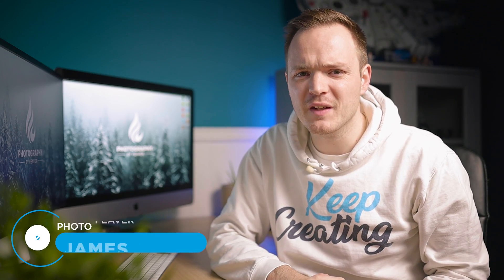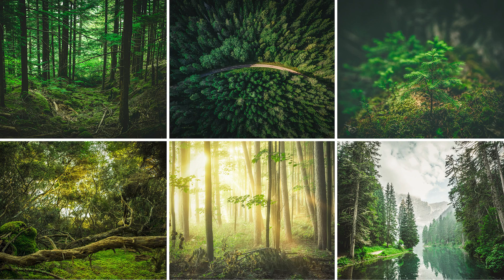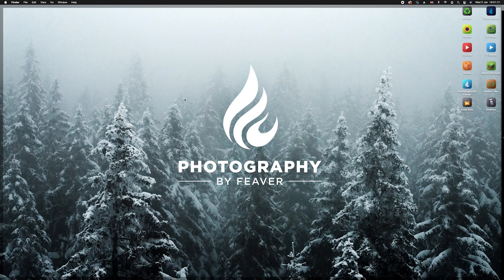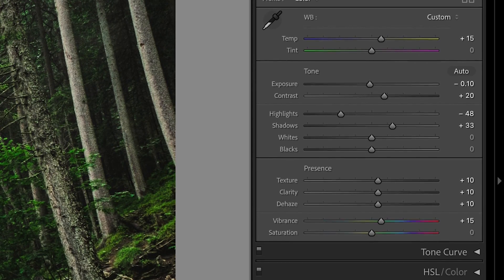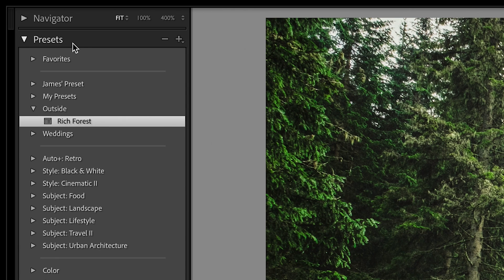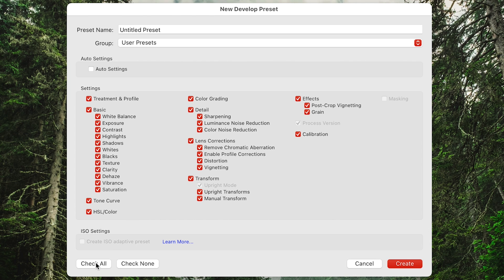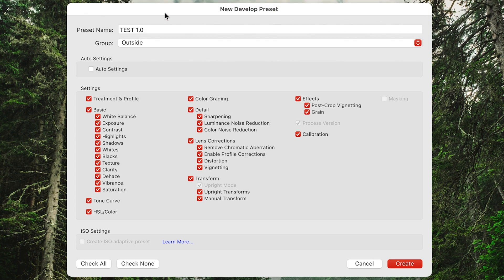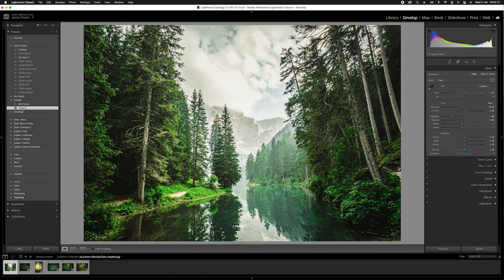How To Create a Preset in Lightroom Classic CC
Another Tuesday 2 minute Tutorial and today is how create a preset in Lightroom Classic CC 2022. This effect works on almost anything, cars, clothes, buildings, etc. So make sure to have a look at the pre-selected photos on my website to follow along with this tutorial.